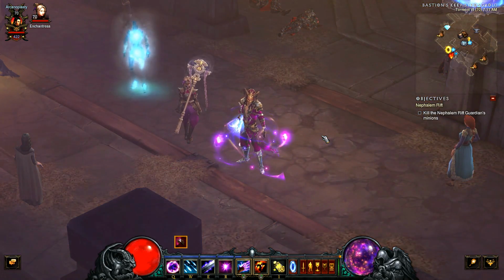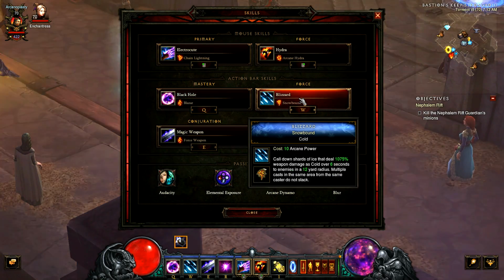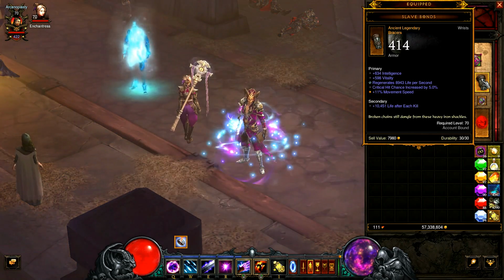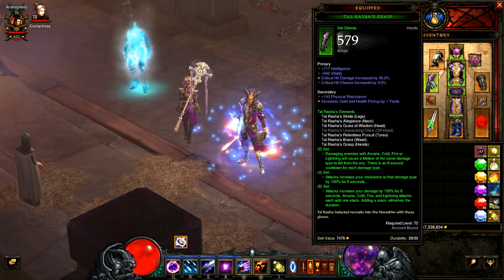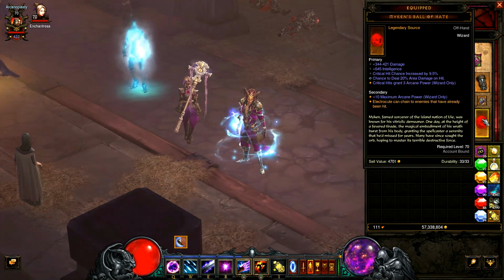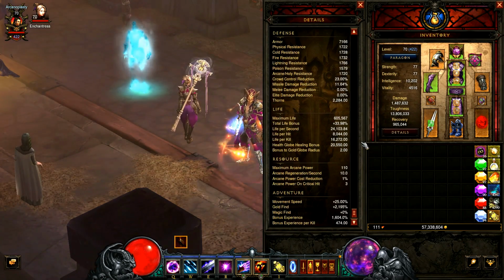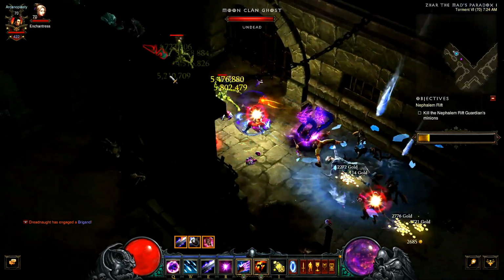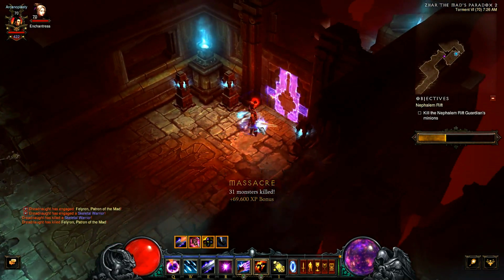D3:RoS (2.2) - NEW T6 TAL RASHA ELECTRO Wizard build and Gear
2.2 has dropped so I take a look at the changes made to Tal-Rashas set bonuses and how effective they are during a rift on Torment 6.  Cycling through skills has never been so powerful!